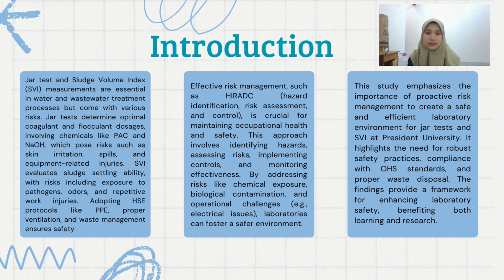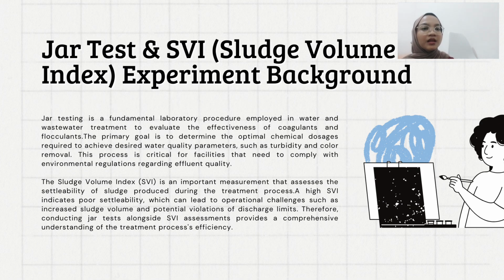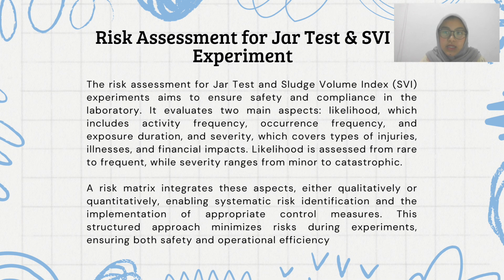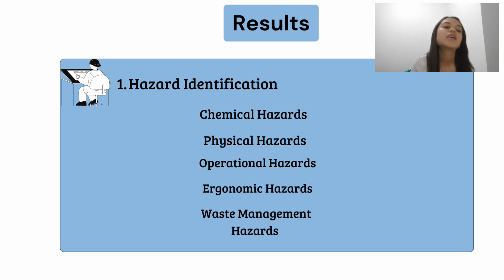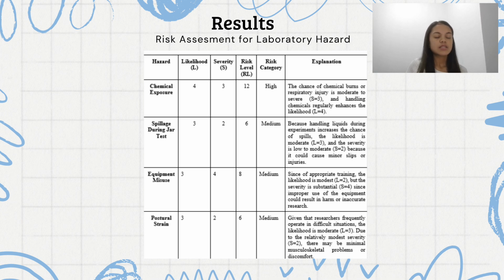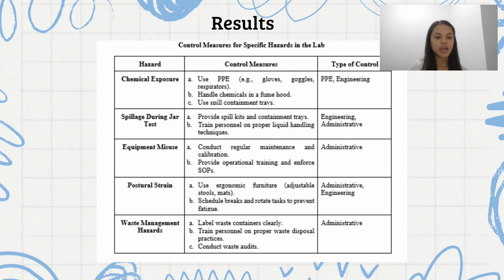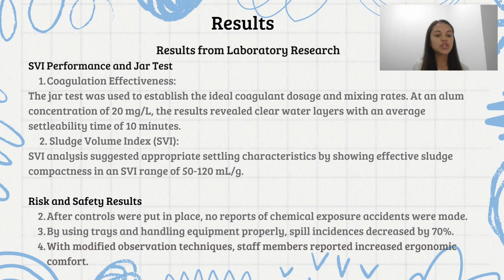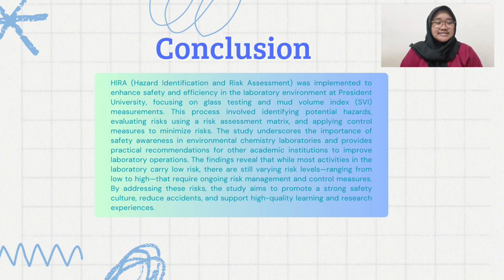HIRADC for Coagulation and Sludge Settleability Research at Environmental Chemistry Laboratory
[Final Project groups 6 in Environmental Health, Safety, and Quality Management]

This project focuses on Hazard Identification, Risk Assessment, and Determining Control (HIRADC) for Coagulation and Sludge Settleability Research Using Jar Test and Sludge Volume Index (SVI) experiments conducted at the Environmental Chemistry Laboratory of President University. The objective is to systematically identify potential hazards associated with laboratory activities and assess the risks involved in handling chemicals and equipment during these experiments.

Member of Group 6 :
1. Ashya R. K. Fadli
2. Aulia R. A. Rafiqi
3. Aisyah B. Siswohartono
4. Jessica V. L. Malana
5. Laras Sati

Lecturer: Yosef Barita Sar Manik, S. T., M.Sc., Ph.D.